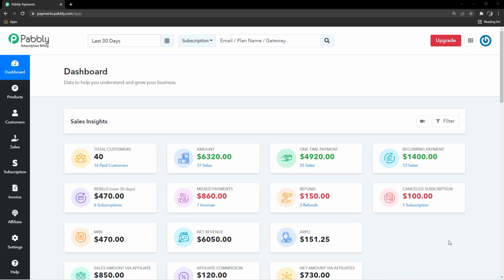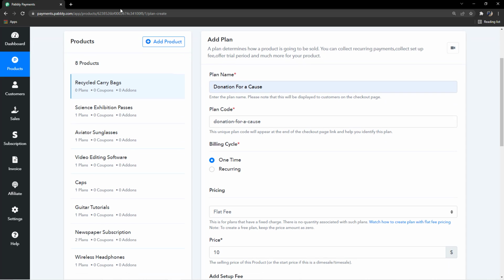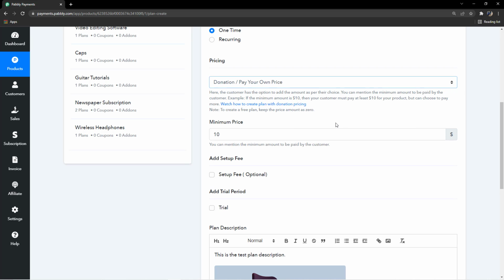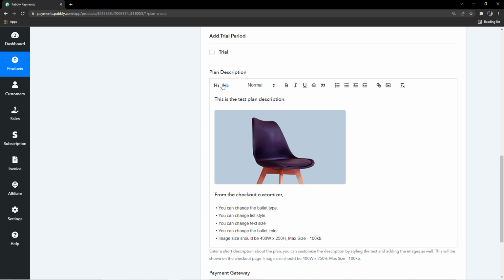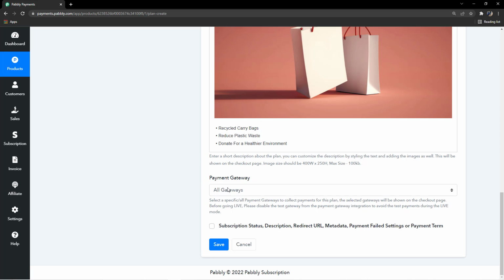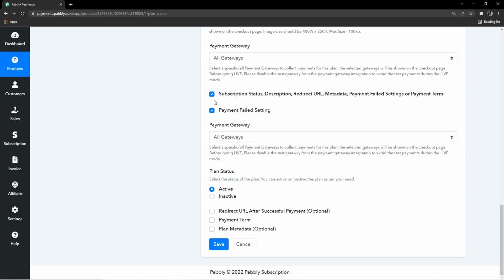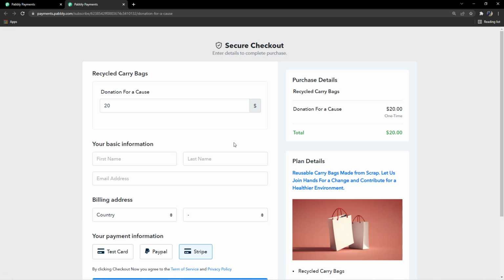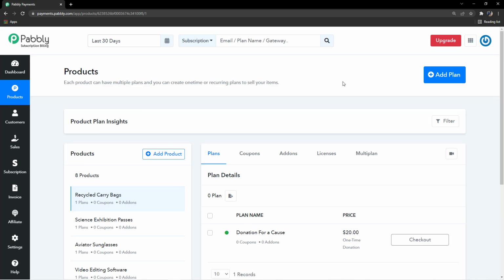How to Create a Plan with Donation Pricing Model in Pabbly Subscription Billing